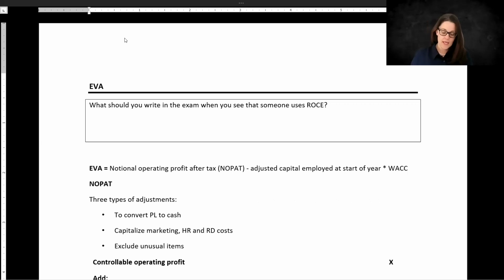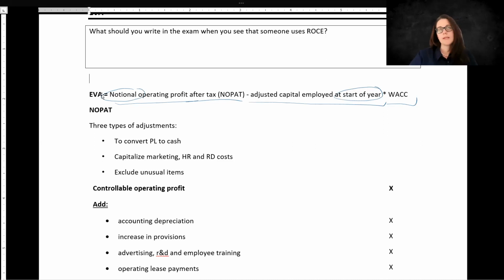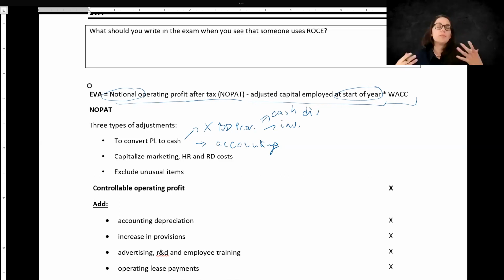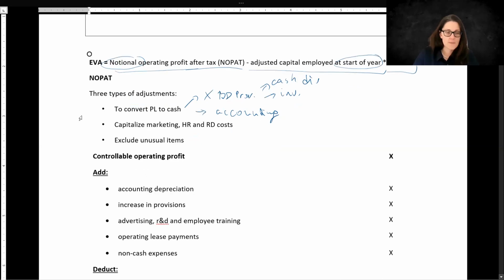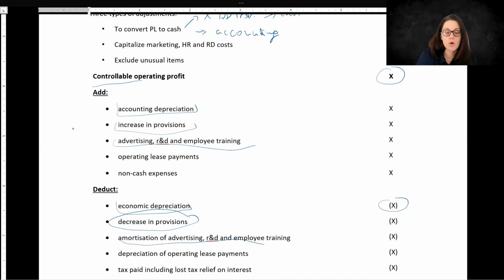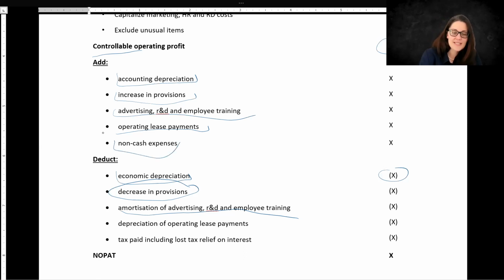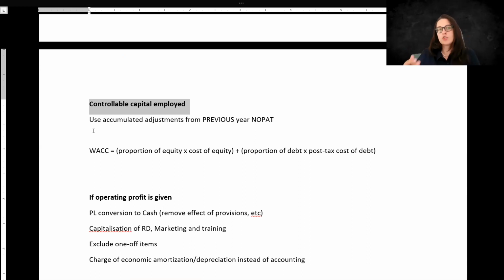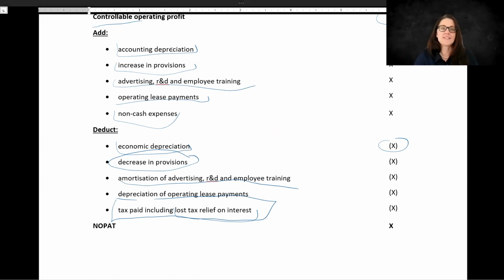ACCA APM EVA - some useful tricks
EVA is tested very often, so why don't we have a look at how it is calculated